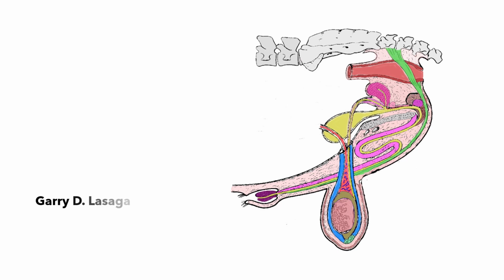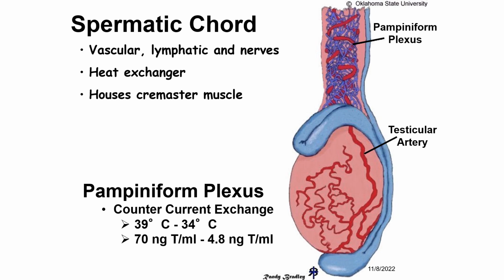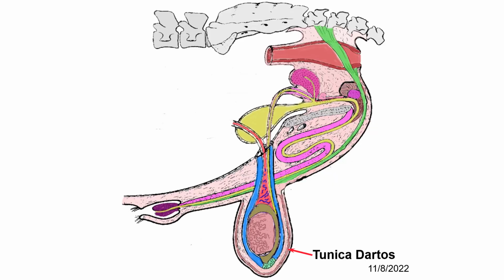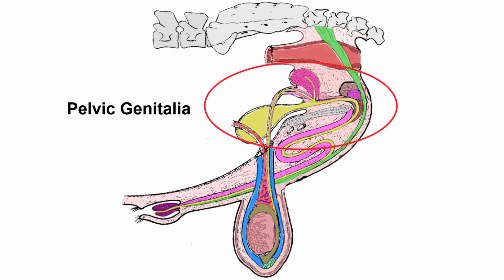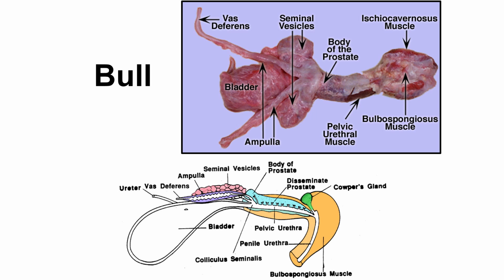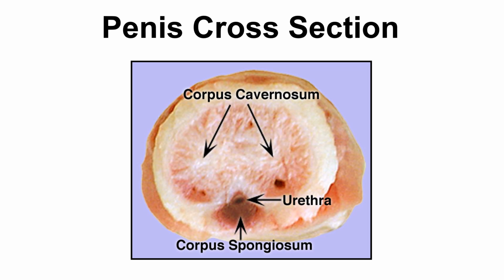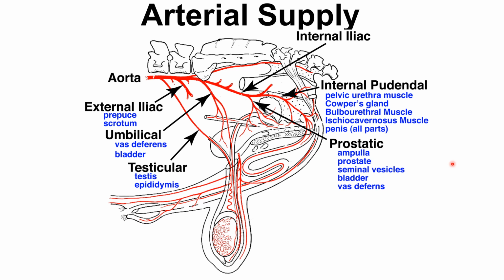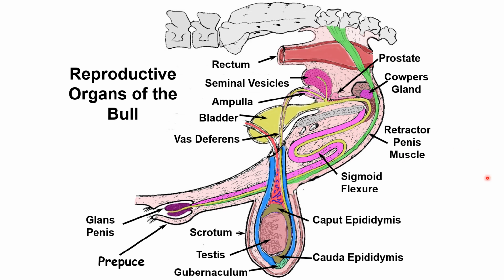VET ENDO | Male Reproductive Tract Part II | (2022-2023)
This presentation shall provide students with understanding of the anatomy and physiology of the bull reproductive tract (part II). This is a part of the lecture for Veterinary Endocrinology and Reproduction for AY 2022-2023.

Credits: This presentation was adapted with permission and some modifications from the lecture of Dr. John J. Parrish, a Professor - Reproductive Physiology, University of Wisconsin Madison - Animal & Dairy Sciences.

VET ENDO | Bull Reproductive Tract II | (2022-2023)